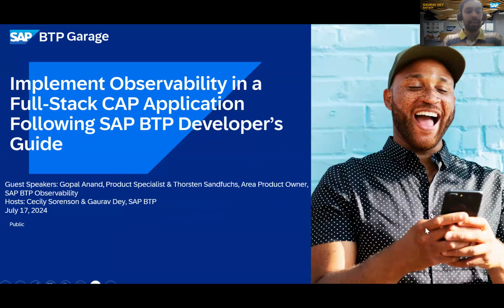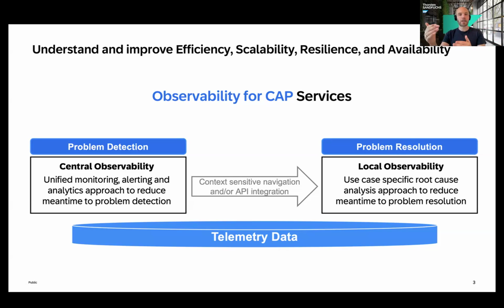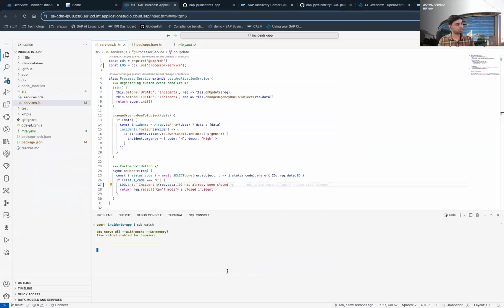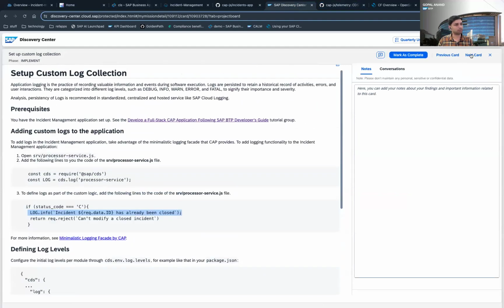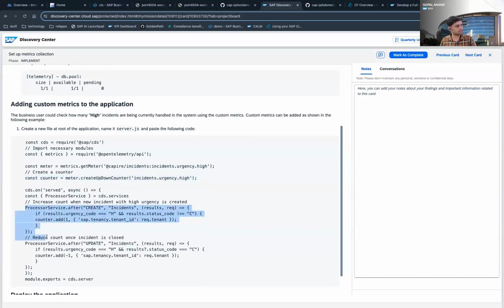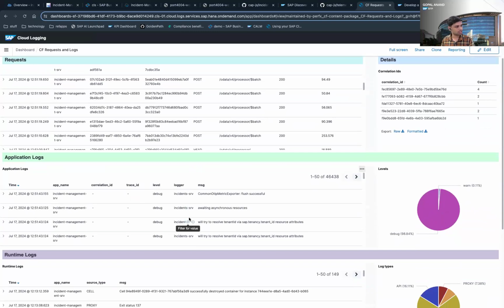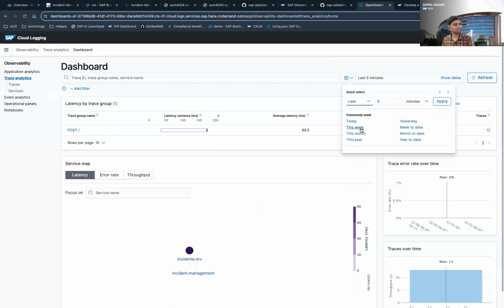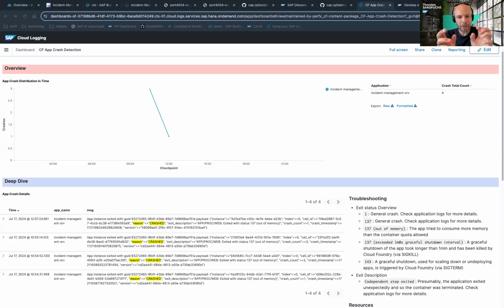Implement Observability in a Full-Stack CAP Application | SAP BTP Garage July 2024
The SAP BTP Garage is your one-stop-shop for real-time guidance from experts while you build and play with the SAP Business Technology Platform. Get hands-on with the technology and learn how to apply SAP BTP to solve everyday business challenges. Each episode focuses on one Mission from the SAP Discovery Center with the end goal to take you from feeling mission impossible to mission accomplished.

0:00 - 2:00: Welcome
3:00: Intro to observability
8:52: Discovery Center Mission Overview & Demo